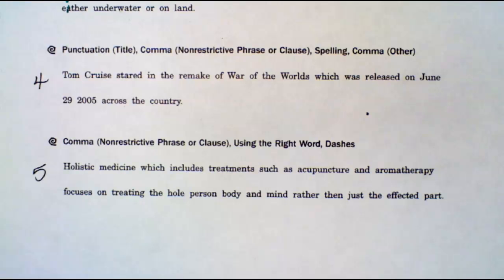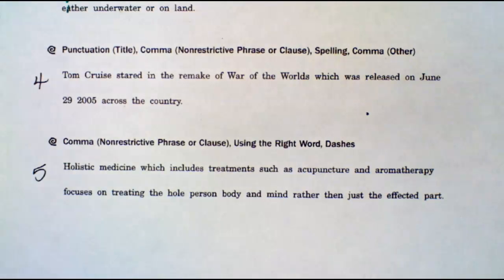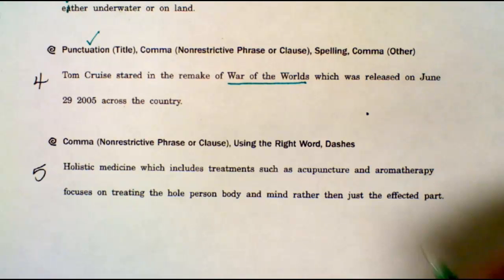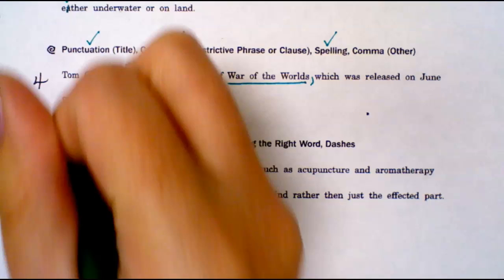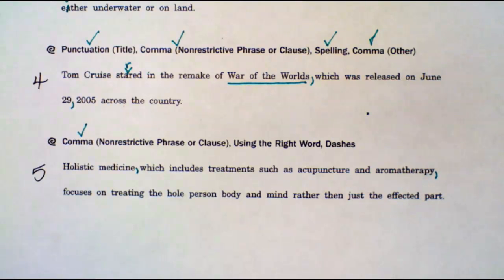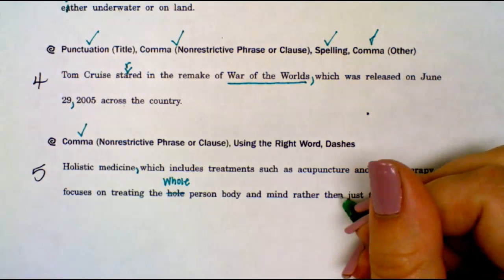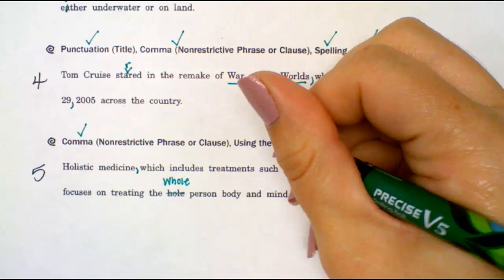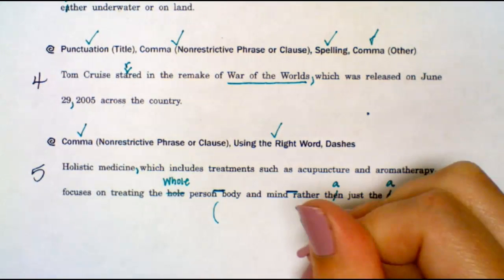PLHS MUG Set 3: Sentence 4 & 5 Answers